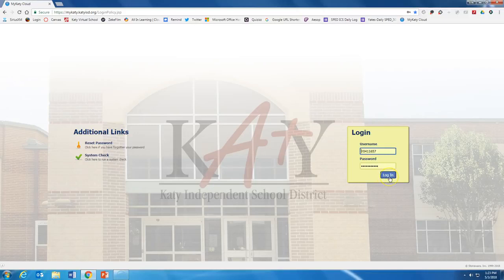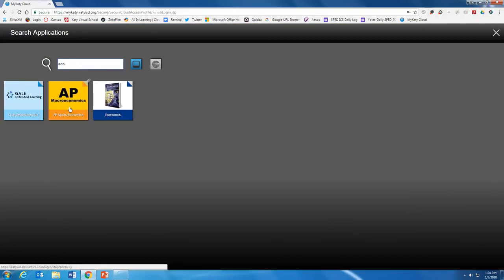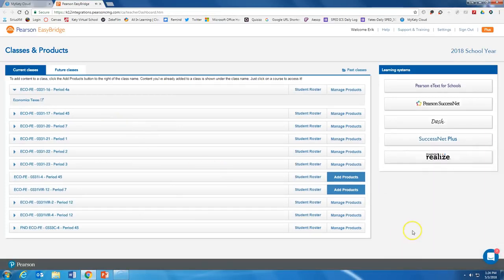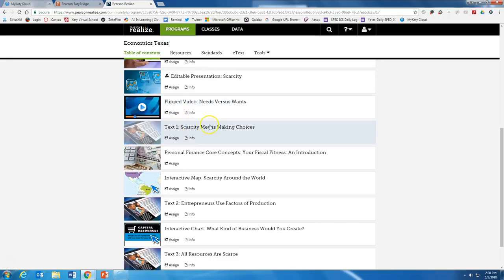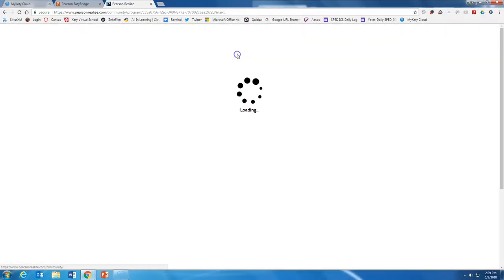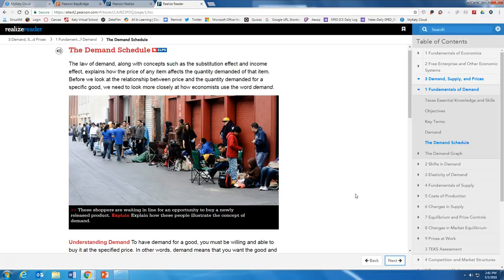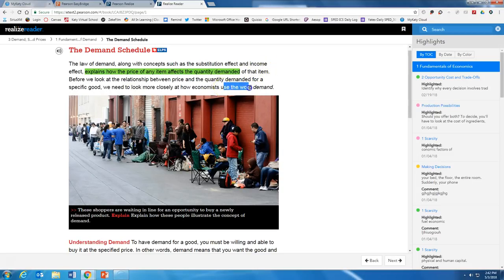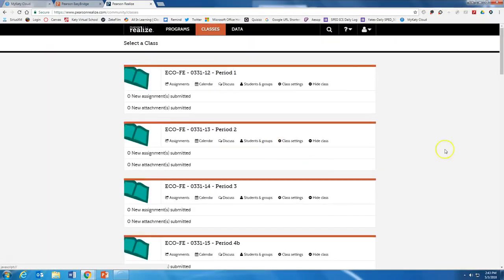Accessing MyKatyCloud and the Economics Online Textbook